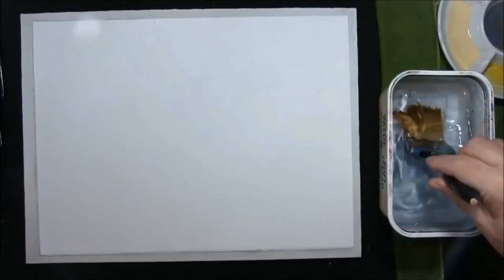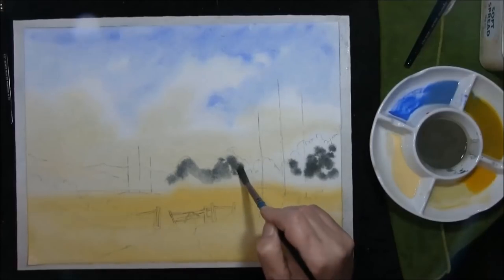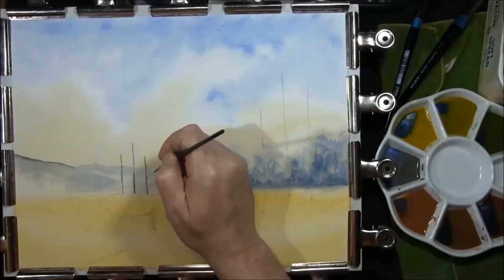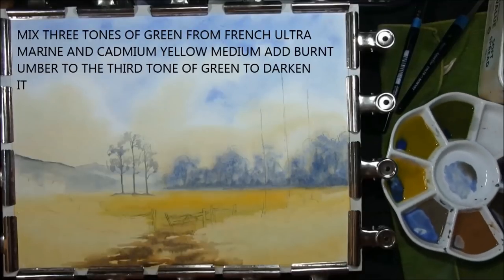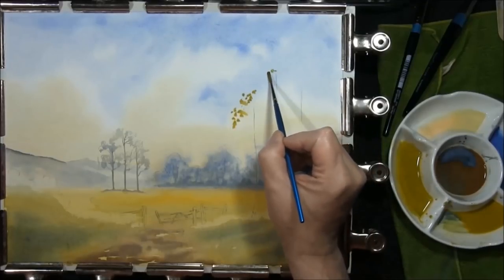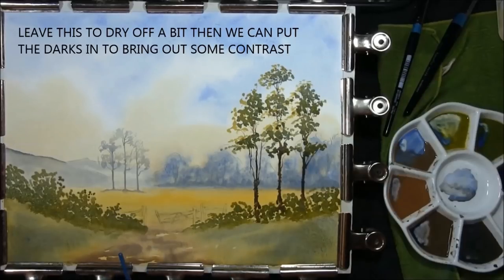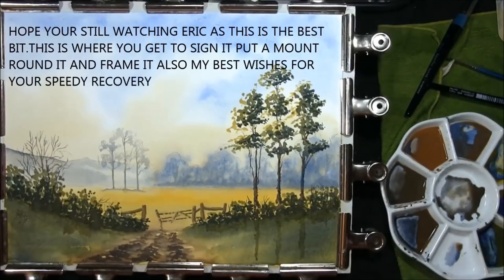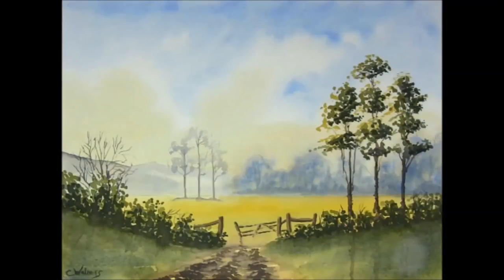HOW TO PAINT A SUMMER LANDSCAPE IN WATERCOLOR,PAINT MISTY TREES & FIELDS IN SUMMER GREENS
SUMMER FIELDS... A watercolor demonstration painted with Turners Artist Quality Watercolours of how to create depth in your painting, paint trees and fields in full summer green colours TO VIEW TURNERS ARTIST QUALITY PAINTS CLICK THE LINK BELOW